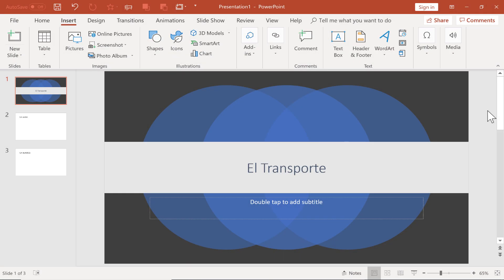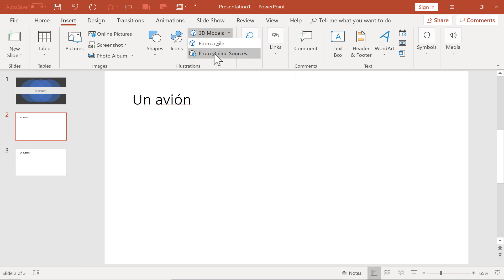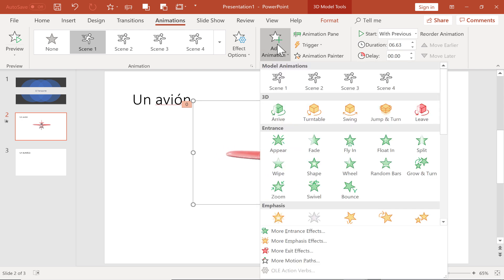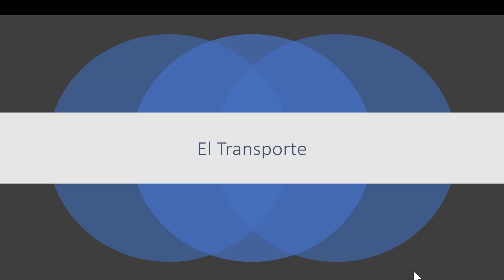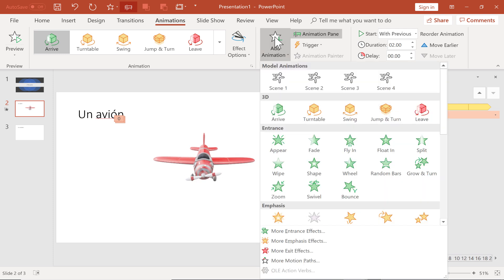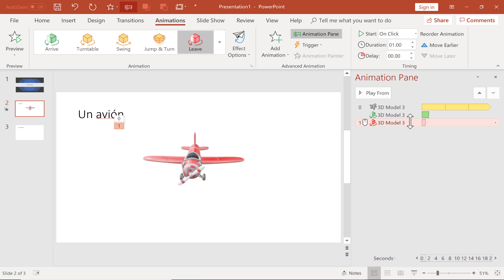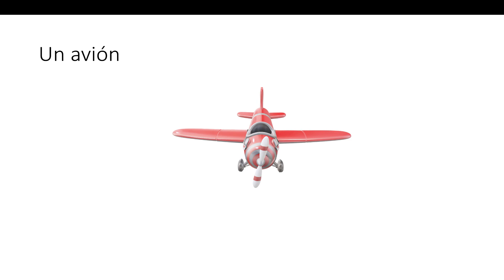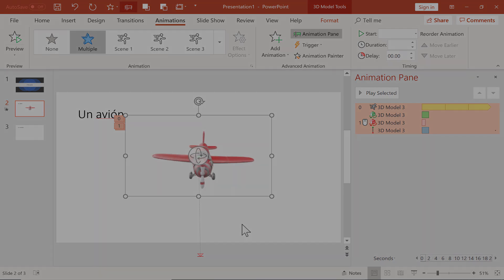3D Models and 3D Animation in PowerPoint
Learn how to use 3D models in PowerPoint, and also how to animate those models in 3 dimensions.  PowerPoint makes it pretty easy to add these great looking visuals to your presentations.